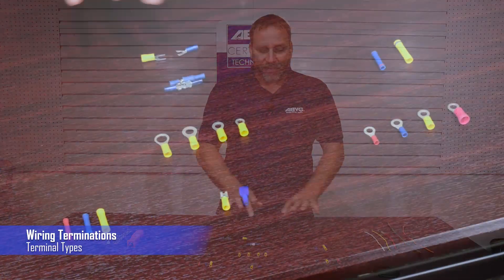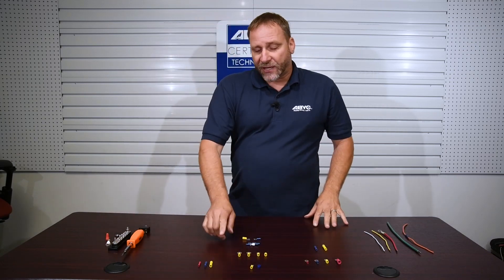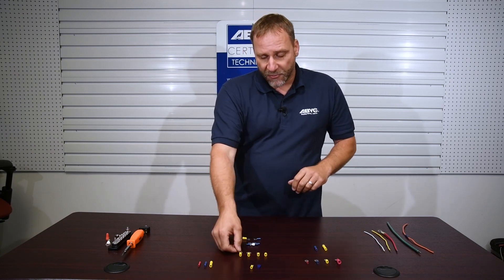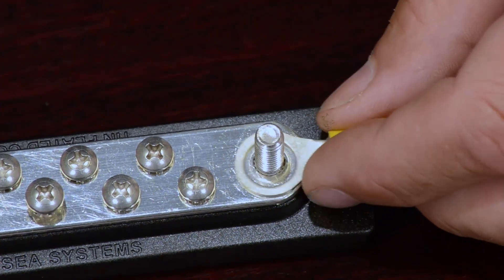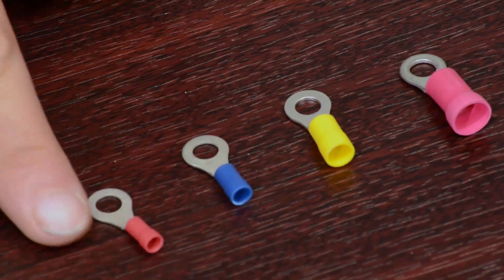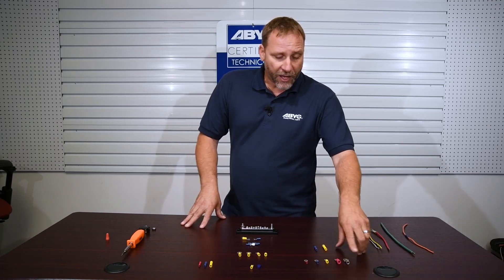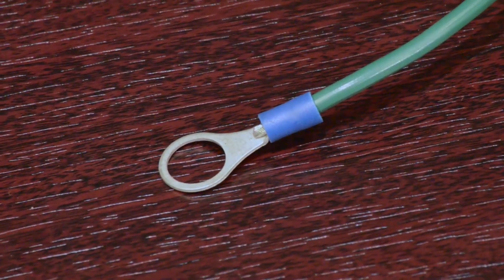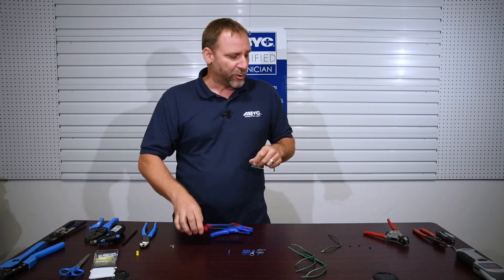Preview: Wiring Terminations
This is a preview of Wiring Terminals which is part of the newest round of ABYC Online Learning Courses.

A technician will make thousands of terminal connections in the course of their careers. ABYC's Online Learning course, Wiring Terminals, takes a close look at the fundamentals of making good, long lasting electrical connections including wire selection, terminal types, necessary tools and general installation best practices. Join Rob Berenwick as he shares is experience through close examinations and demonstrations of good wire terminations.

This and other Online Learning courses from the American Boat and Yacht Council can be found